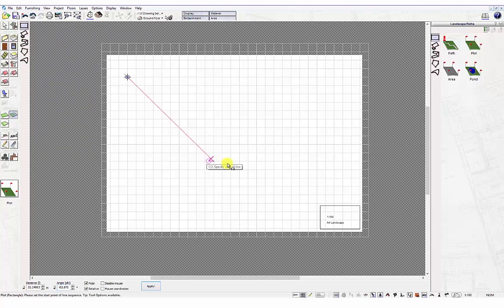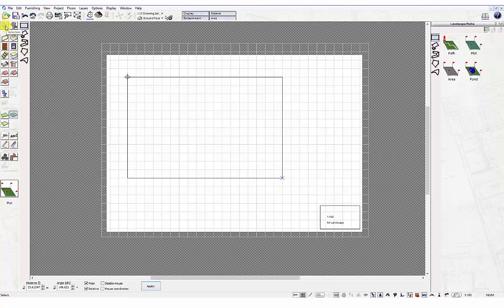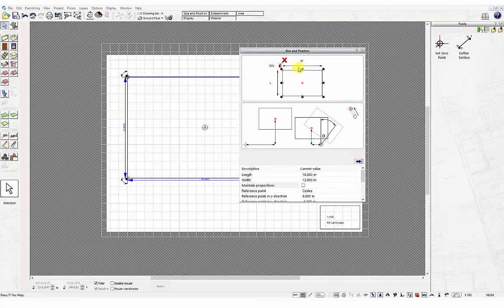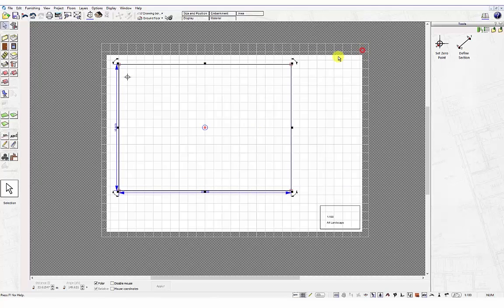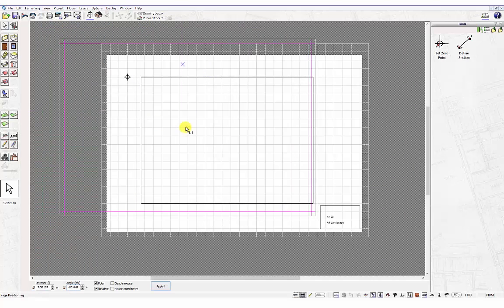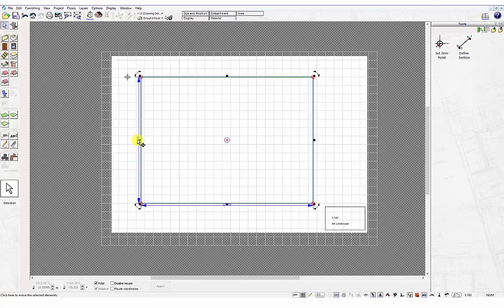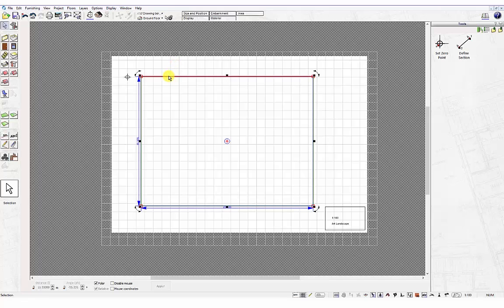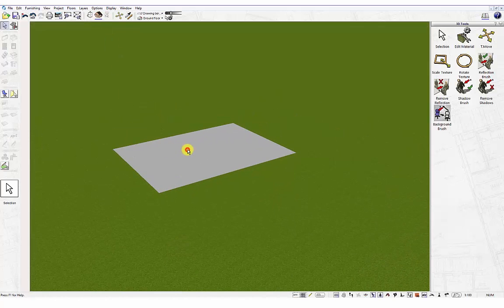8 - Defining your plot area : 3D Home Designer Software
3D Home Design Software